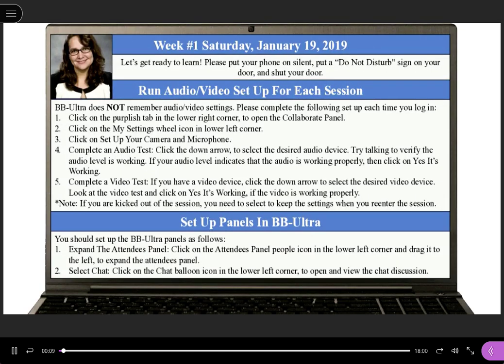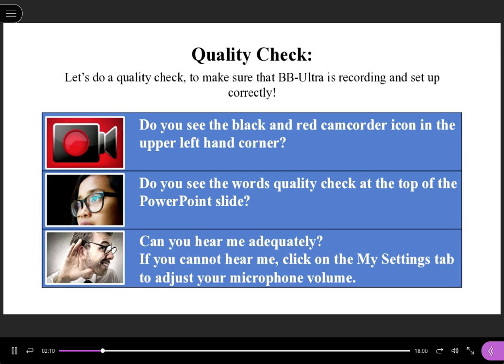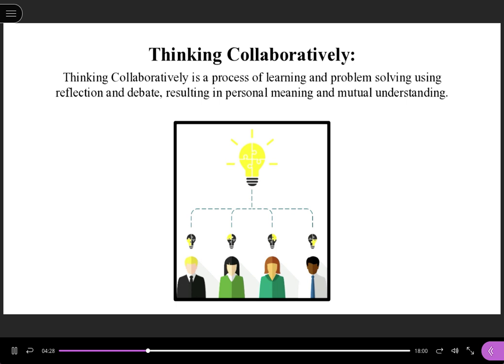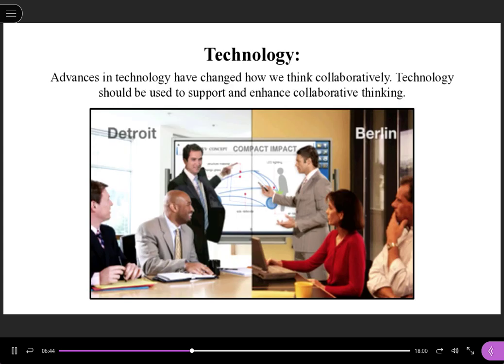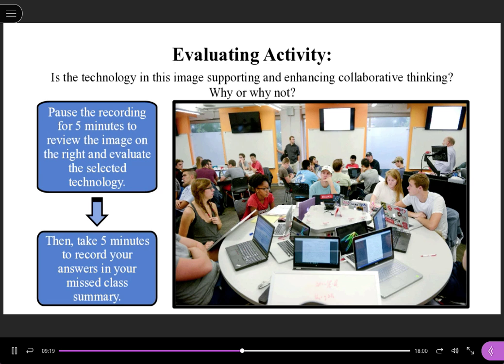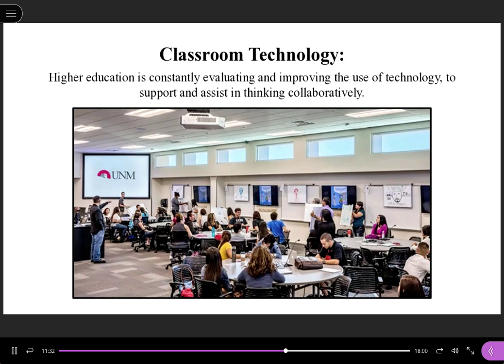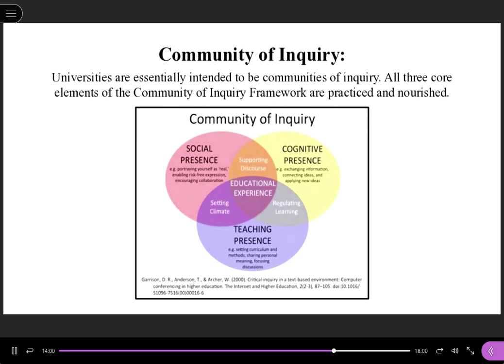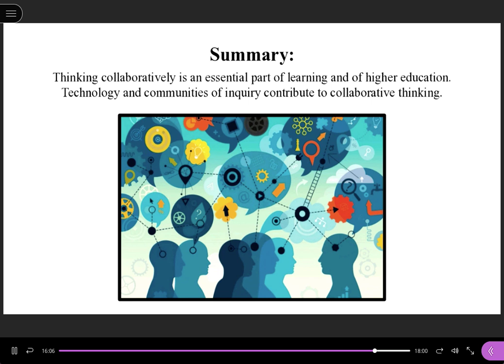EDT-8130: Collaborative Learning Web Conference #1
Asynchronous style web conference, for EDT-8130, covering collaborative learning, thinking collaboratively, and the Community of Inquiry Framework.